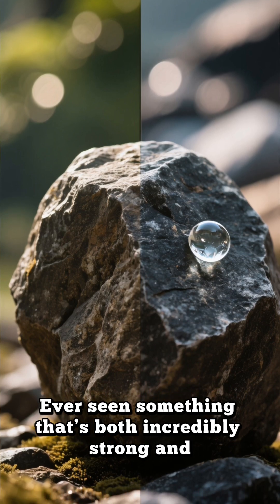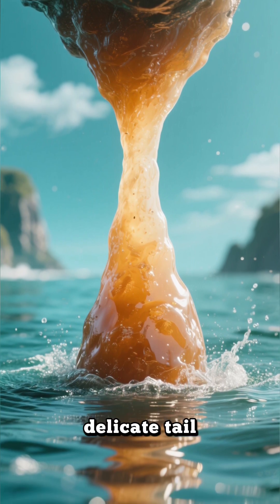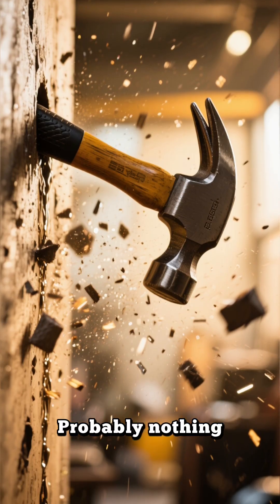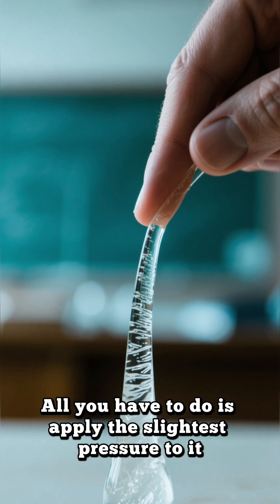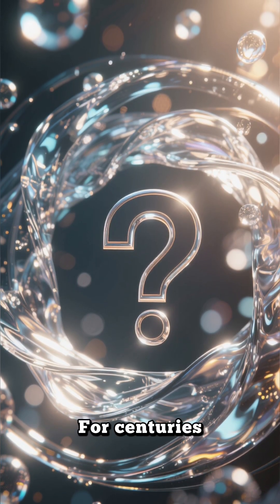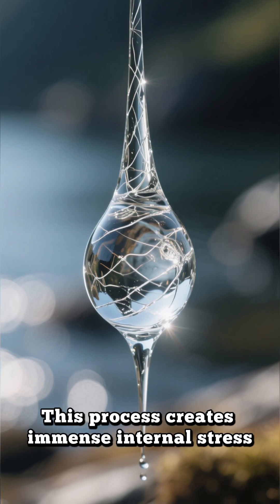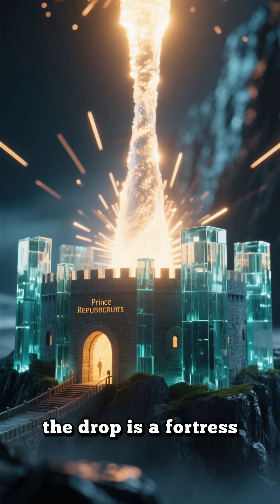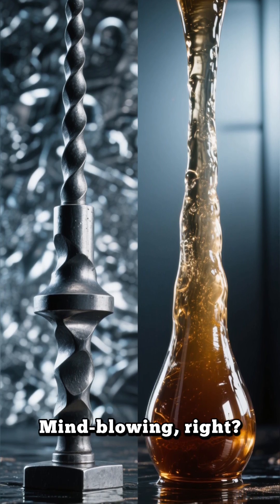The Unbreakable Glass Invented by Accident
Prince Rupert’s Drop is a 17th-century glass creation with shocking properties — strong enough to survive a hammer blow, but explodes instantly when its tail breaks.